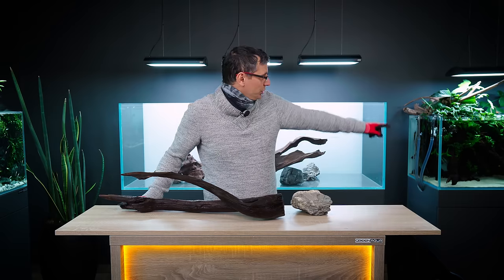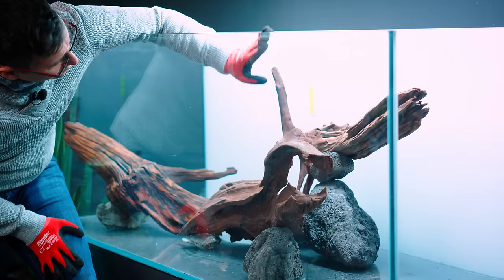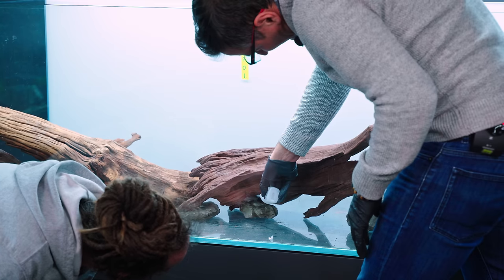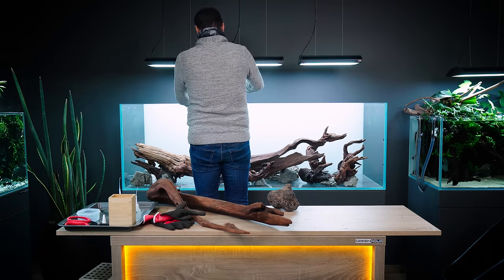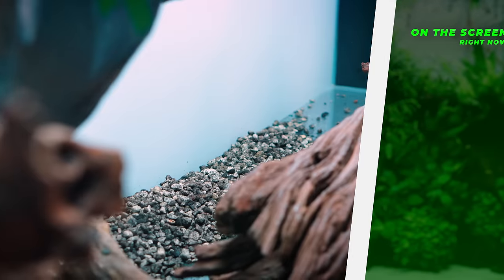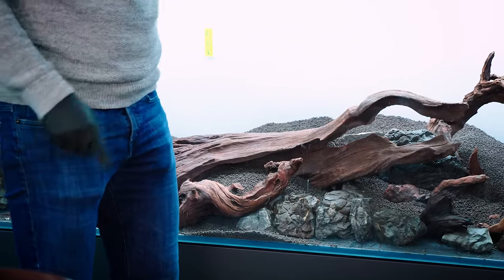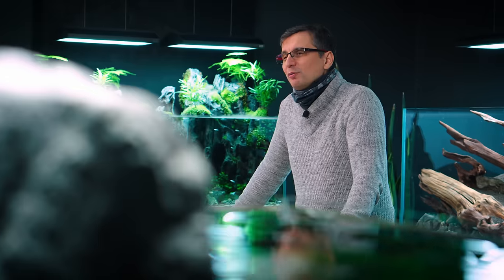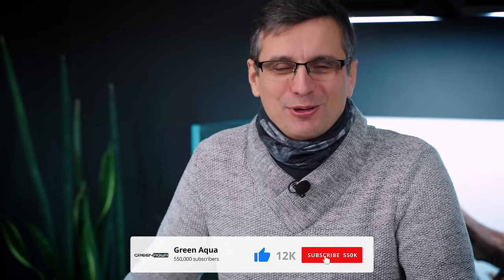Creating a Huge Planted Aquarium with Driftwood | Part One - Hardscape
Join us in the beautiful world of aquascaping as we embark on the first part of our journey to create a serene 172-gallon nature aquarium. This video is a comprehensive guide for aquarium enthusiasts, showcasing the intricate process of designing a large-scale planted aquarium. From selecting and arranging driftwood to creating a harmonious hardscape, we cover every step in detail. Witness the transformation of a vast tank into a Zen-like aquatic haven using skillfully placed hardscape elements. We also delve into the technical aspects of aquarium setup, discussing filtration systems, lighting, and substrate choices. We aim to create a balanced ecosystem that mirrors nature, providing aesthetic pleasure and a healthy environment for aquatic life.

Don't miss next week's continuation, where we'll focus on the planting phase, adding life and color to our layout. Your support means the world to us! Happy aquascaping!

AQUARIUM SPECS

AQUARIUM
Green Aqua Rimless Opti-White glass tank, 180 x 60 x 60 cm (71 x 23.6 x 23.6 in) - 650 liter (172 gal)

AQUARIUM FILTRATION
EHEIM professionel 5e 600T
EHEIM professionel 5e 700
EHEIM reeflexUV+e 800

AQUARIUM LIGHTING
3x ADA Solar RGB - LED Lights

CO2
Pressurized CO2 system with a custom External CO2 Reactor
EHEIM pHcontrol+e set

SUBSTRATE
ADA Power Sand Advance L
ADA Aqua Soil Amazonia
ADA La Plata Sand

AQUARIUM DECORATION
30kg Iron wood
10kg Wild Rhino stone
50kg Frodo stone

CHAPTERS

00:00 Intro
00:56 Hardscape & Layout
12:44 Tech Guide
14:26 Outro

NEW GREEN AQUA MERCH AVAILABLE:

CREW
Camera Operators: Miki Bacskai, Áron Tamaskó
Post-Production: Péter Hajdu, Miki Bacskai